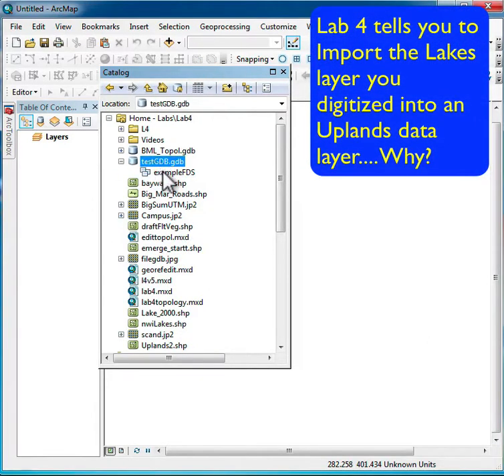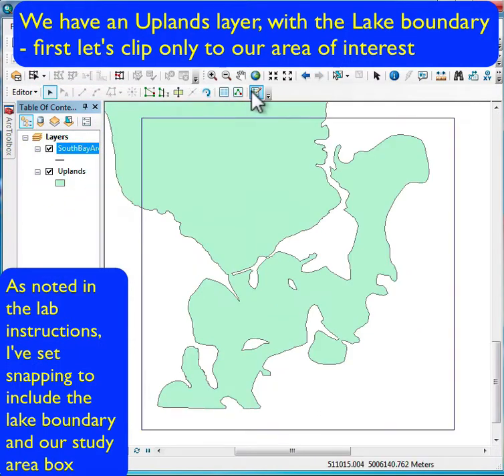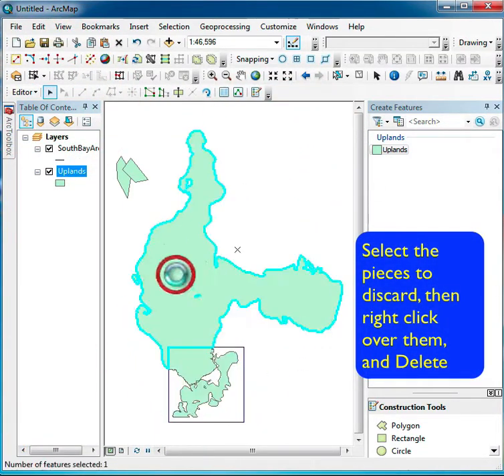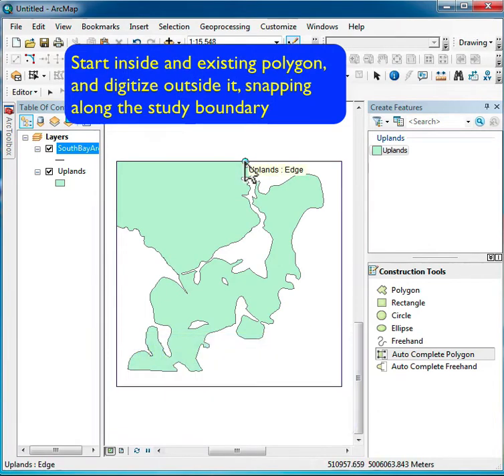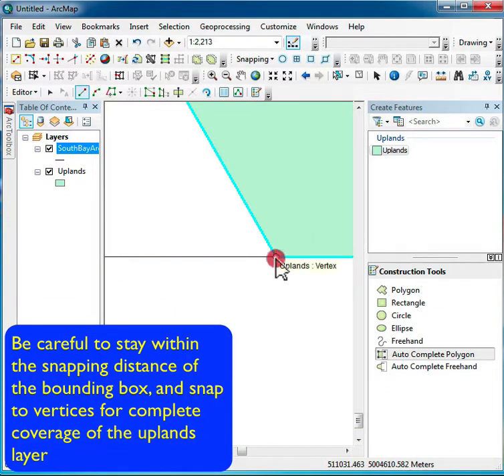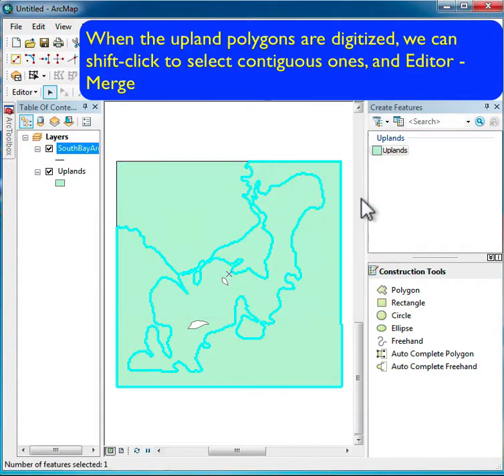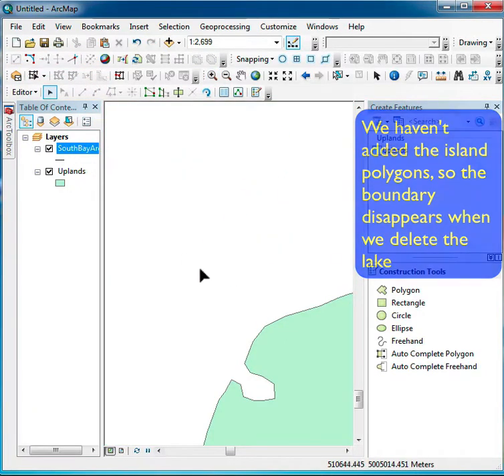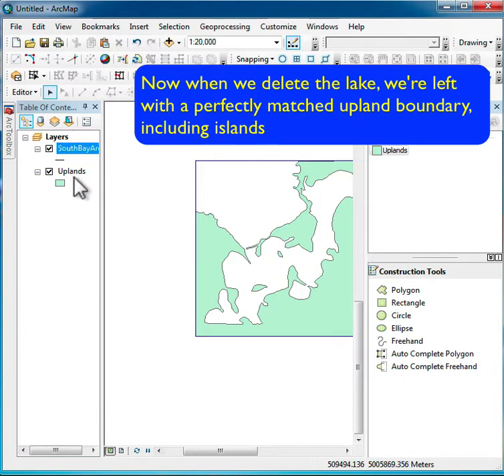Lab4 Autocomplete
Digitizing tricks with autocomplete